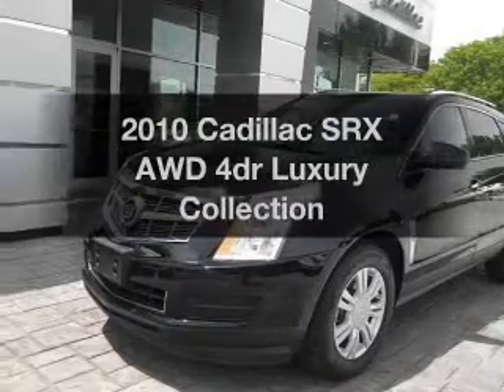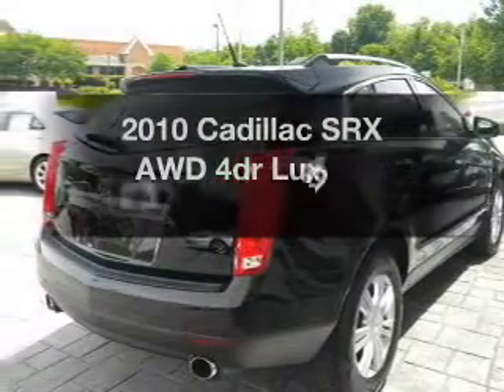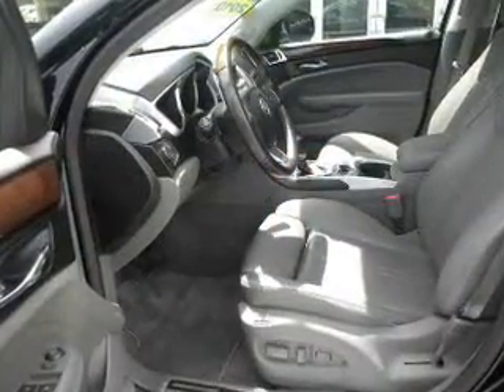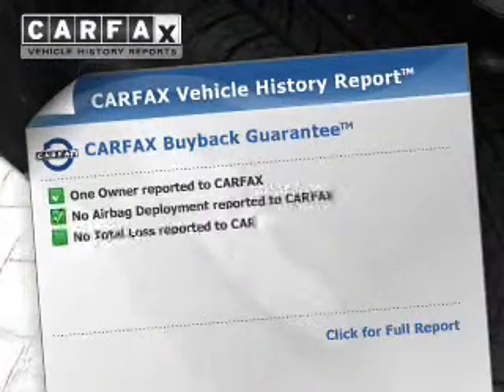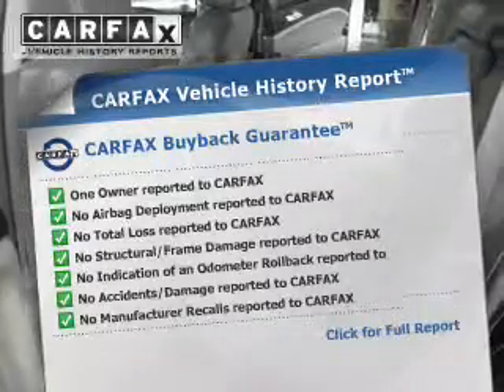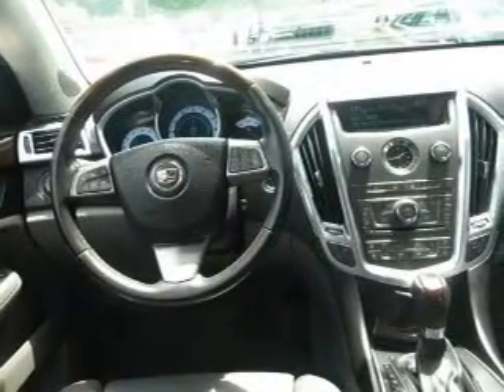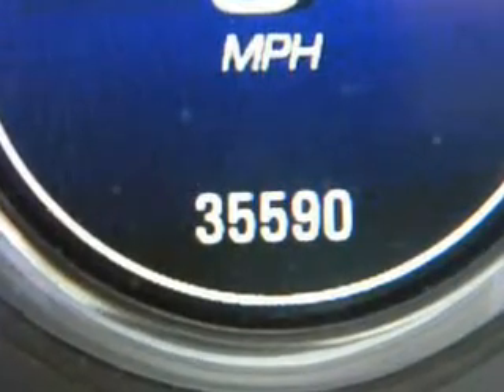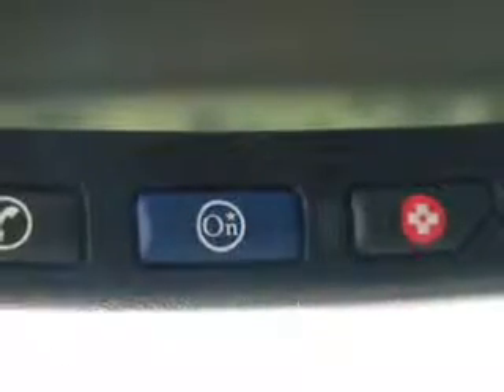2010 Cadillac SRX - Poughkeepsie NY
Year: 2010
Make: Cadillac
Model: SRX
Trim: AWD 4dr Luxury Collection
Engine: 6 cylinder Cylinder Engine
Transmission:
Color: Black Raven
Mileage: 35425
Address:
2023 South Road